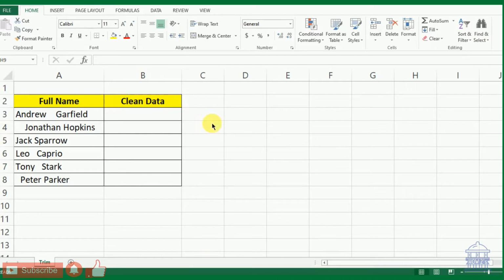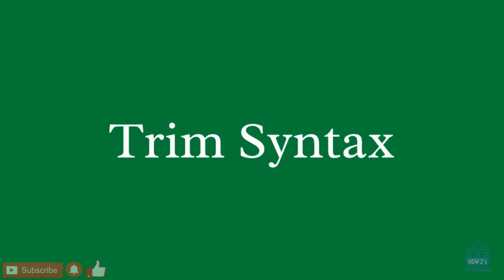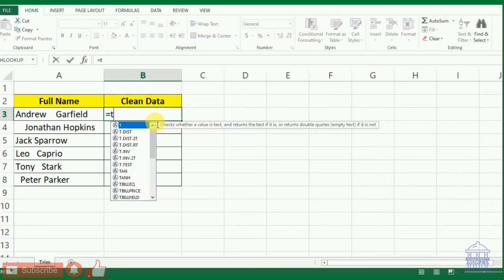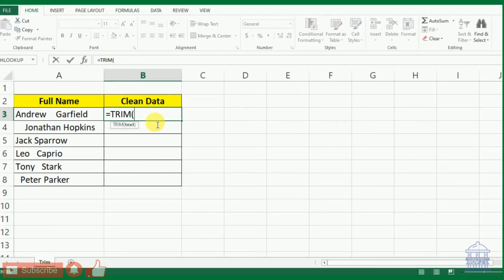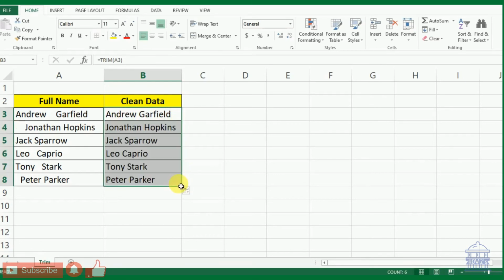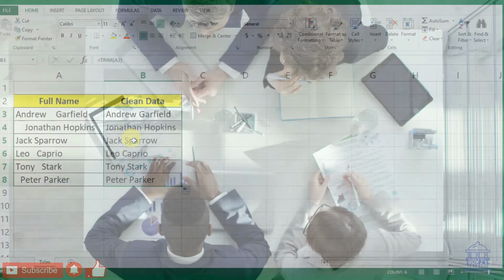How to Remove Unwanted Spaces from a Data? [Trim]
In this video we are, going to see how you can remove unwanted spaces from a data in excel

To do this we are going to use Trim function in excel, This function helps us to clean the data which sometimes also
helps when using vlookup or index

To Understand Trim, Lets use the following example in the Excel which shows the Full names of few people as you can see
here,There are many unwanted spaces here. We will clean this using trim function.

Trim Syntax

To use Trim, Type equal to Trim and press tab then select the cell from which you want to remove spaces and hit enter.

Drag this to all the rows and as you can see, your data has been cleaned.

So this is how you can remove unwanted spaces from your data.